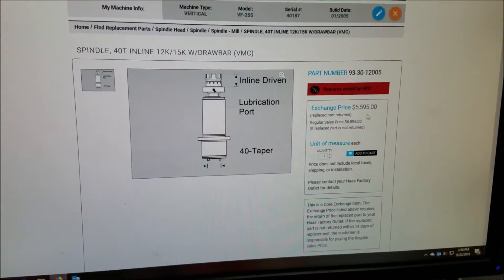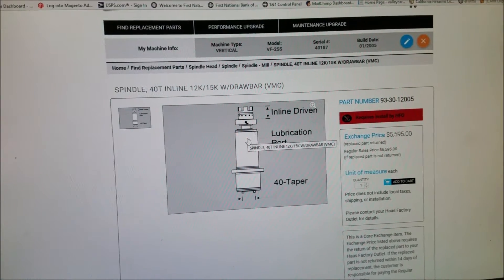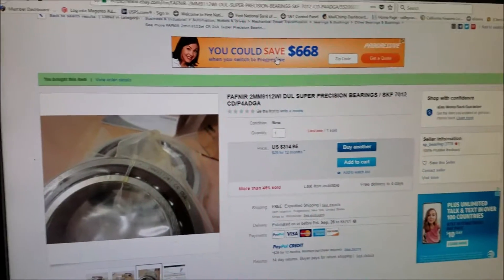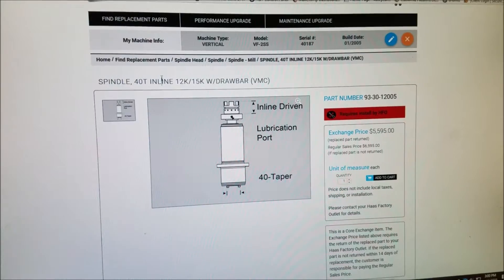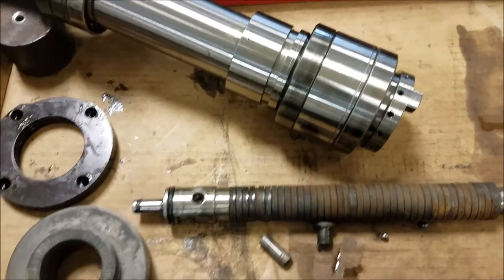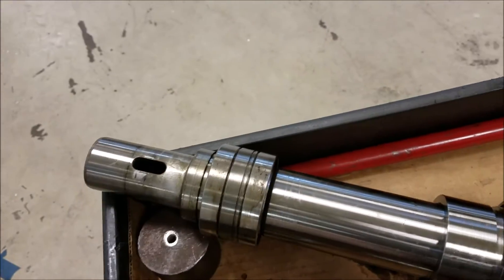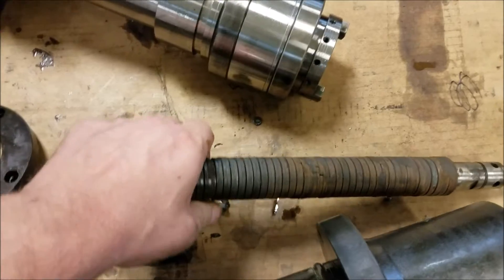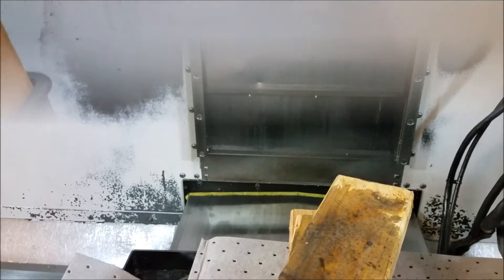Haas Spindle Bearing Replacement Part1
Haas VF2 SS 12,000 RPM Spindle
Show you the inside of a Haas Spindle Cartridge and how to replace the spindle bearings